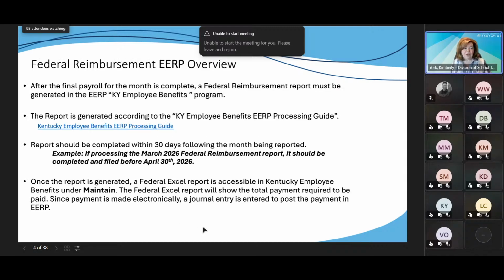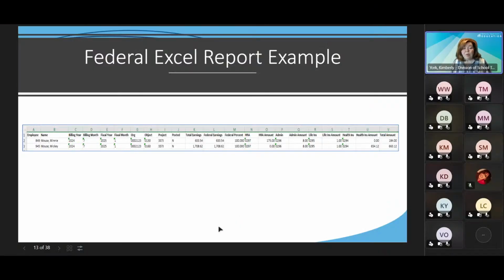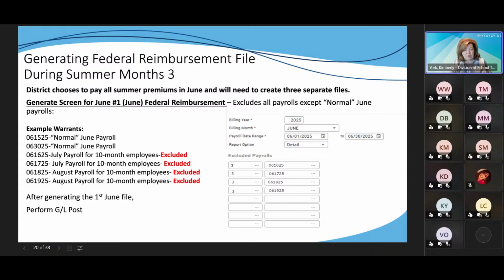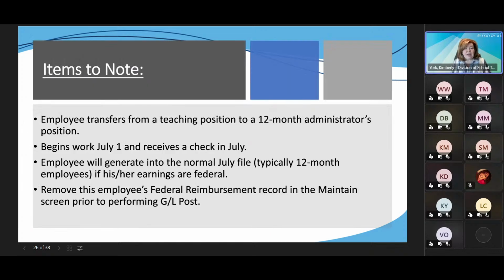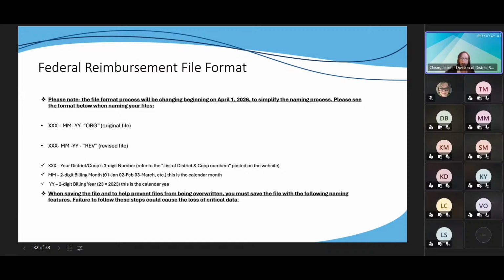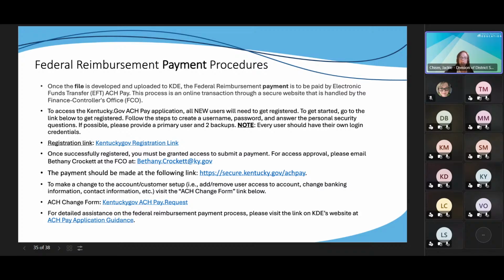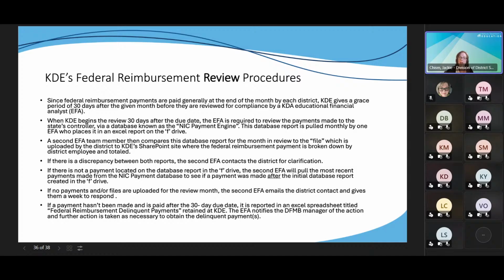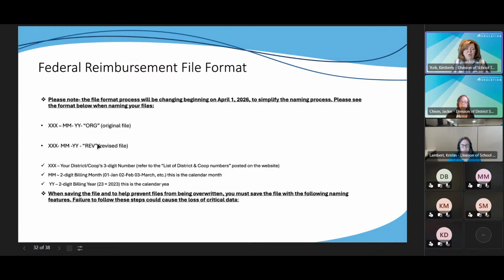Federal Reimbursement and Summer Reimbursement Processes